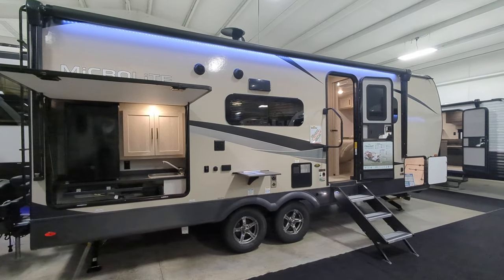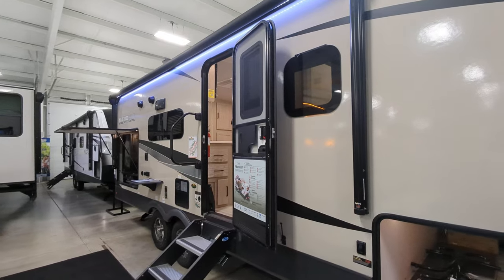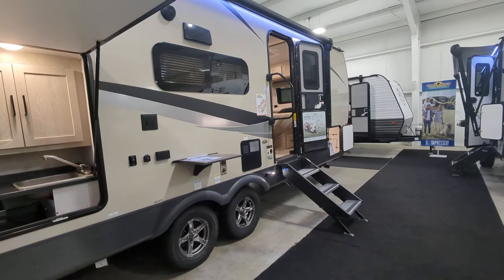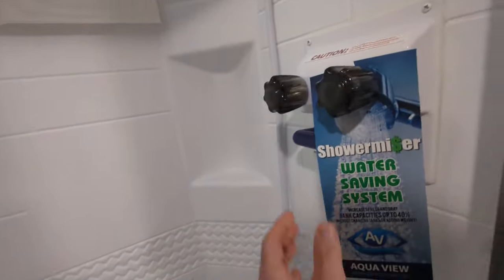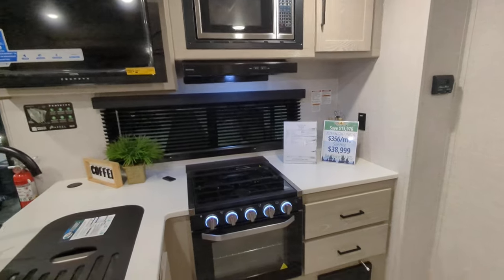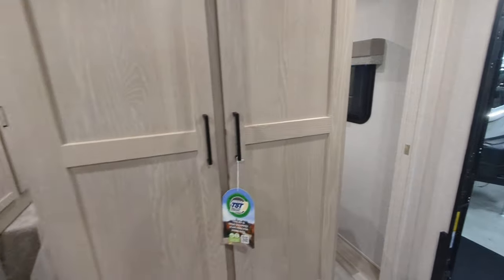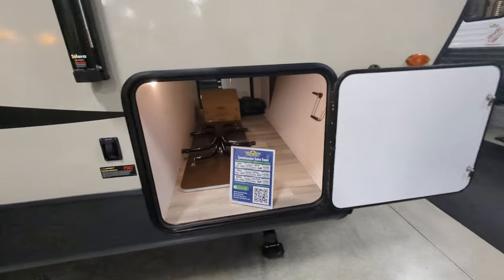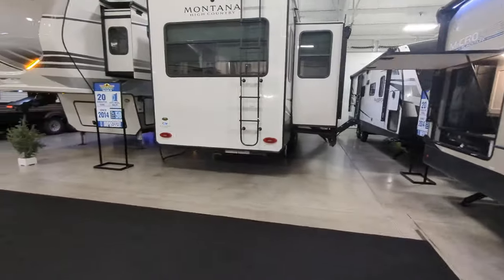Adventure Together in the 2023 Flagstaff Microlite 25BSDS! The Ultimate Couples Coach!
🌟 Introducing the 2023 Flagstaff Microlite 25BSDS - Your Gateway to Unforgettable Journeys as a Couple! 🌟

👫 Perfectly crafted for the adventurous duo, the Flagstaff Microlite 25BSDS is not just an RV; it's a luxurious haven on wheels that promises comfort, convenience, and charming experiences wherever the road takes you! 🚗💨

🔥 Key Highlights: 🔥

    🛌 Spacious Queen Bed for Dreamy Nights
    🍽️ Well-Equipped Kitchen to Ignite Culinary Adventures
    🛁 Full-Size Bathroom for Ultimate Comfort
    🌅 Outdoor Kitchen & Awning for Memorable Sunsets
    📦 Ample Storage for All Your Travel Essentials

🚀 Embark on a journey where every destination is home! With the Flagstaff Microlite 25BSDS, explore unseen terrains, relish the freedom of the open road, and create timeless memories, all while enveloped in unmatched comfort and style. 🌍✨

👉 Dive into a detailed tour of this exquisite couples coach and discover why it's the perfect companion for your adventures together! 🎥💖